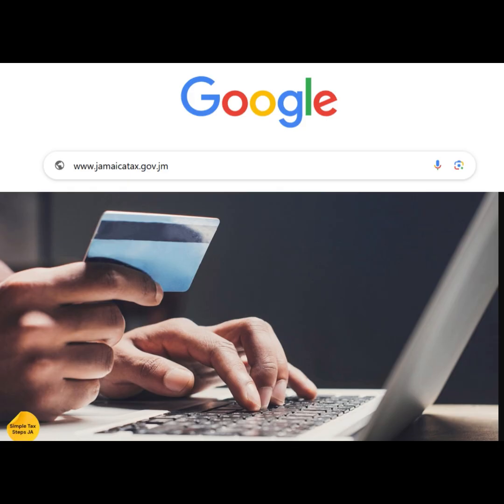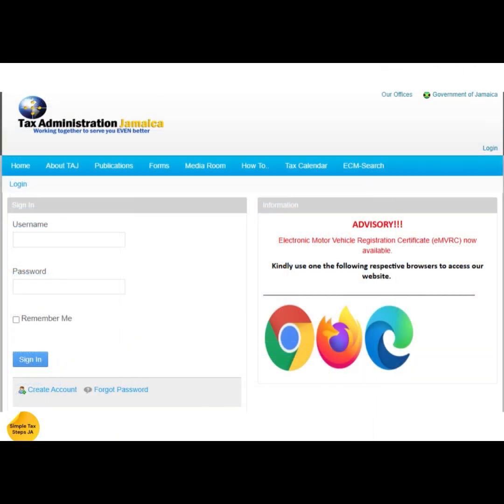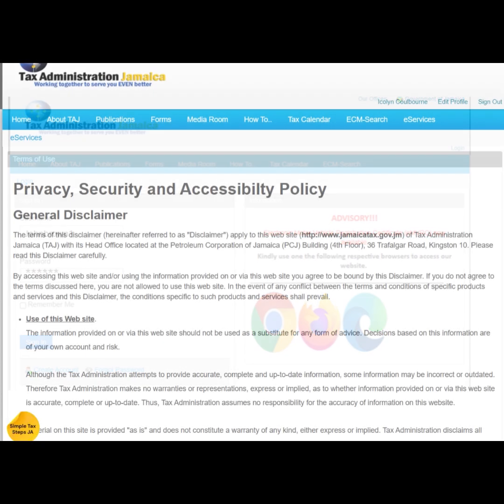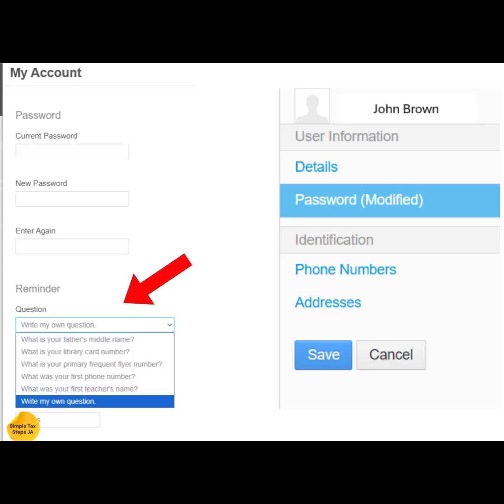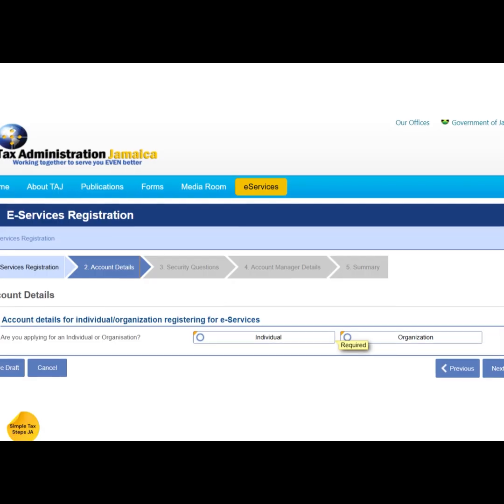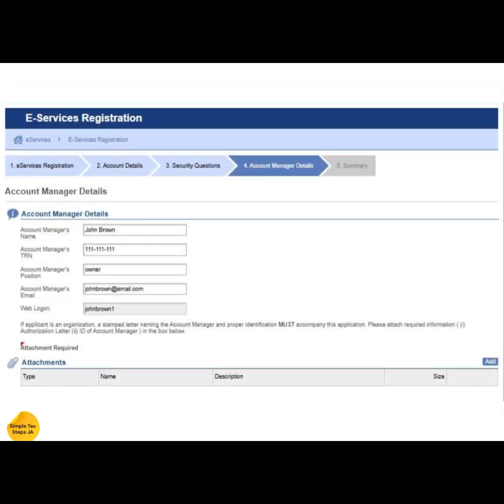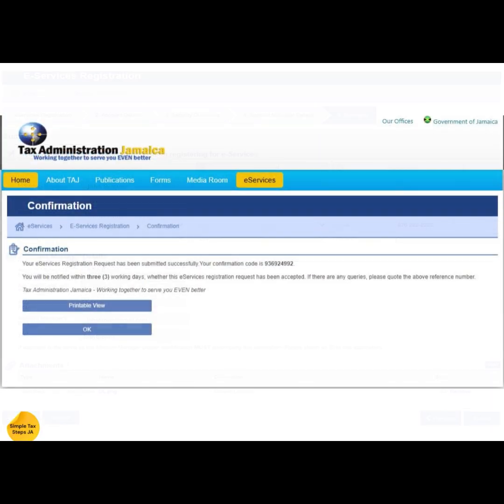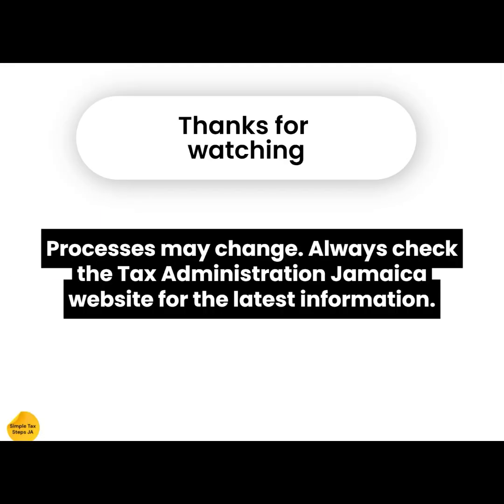How to Register for TAJ eServices login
Learn how to register for a TAJ eServices account step by step using the Tax Administration Jamaica (TAJ) portal.

Creating a TAJ login only gives limited access, but completing your eServices registration unlocks important features like applying for a Tax Compliance Certificate (TCC), updating your address, viewing withholding tax certificates, view balances on your Tax account and receiving messages directly from TAJ.

In this video, you’ll learn how to:
✅ Create your TAJ web logon
✅ Apply for eServices access
✅ Enter account and account manager details
✅ Upload identification documents
✅ Submit your application correctly

This simple guide will help you navigate the Jamaica tax portal with confidence .

⚠️ Note: Processes may change over time.
 for the most up-to-date information.